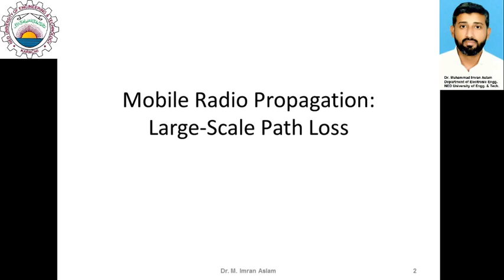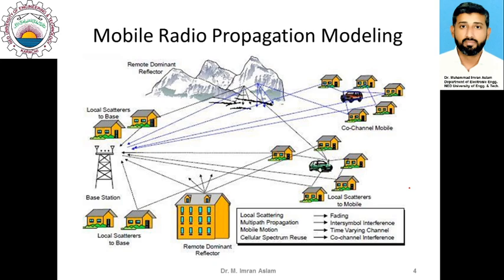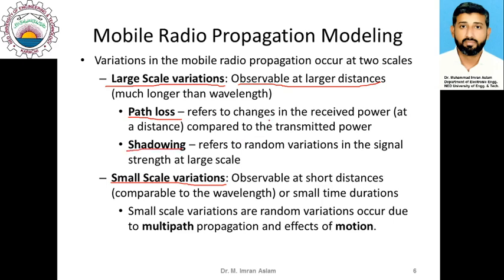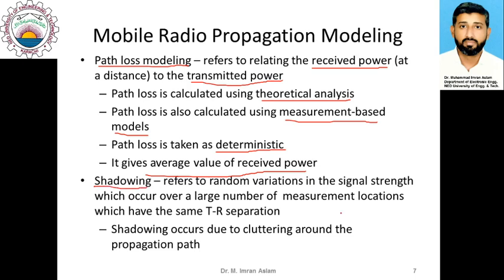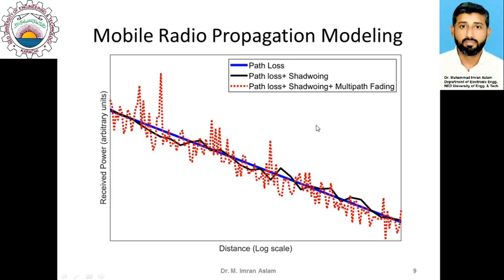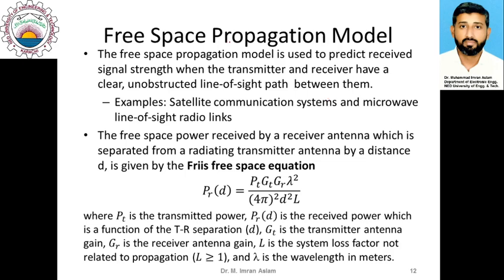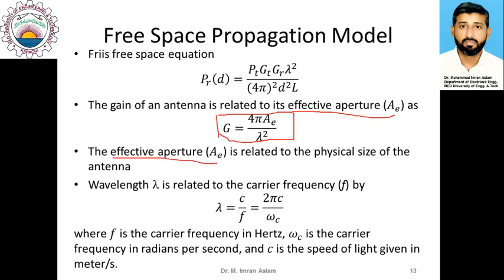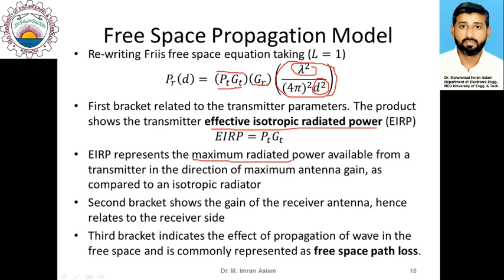Wireless Communications Lecture # 13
Topics covered: Mobile Radio Propagation, Large-Scale Path Loss, Free Space Propagation Model